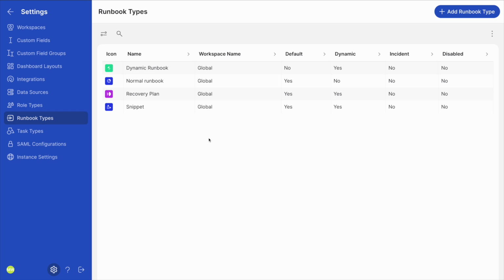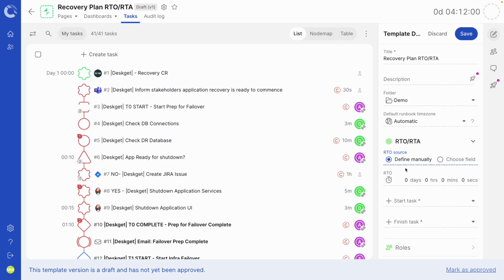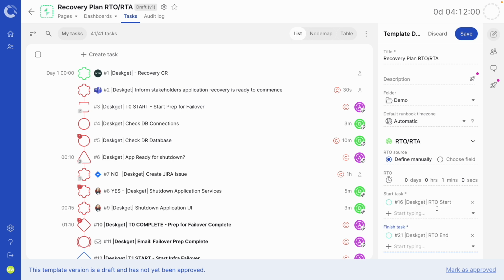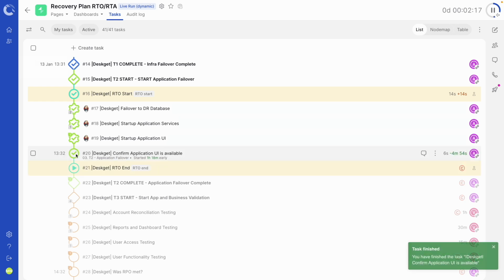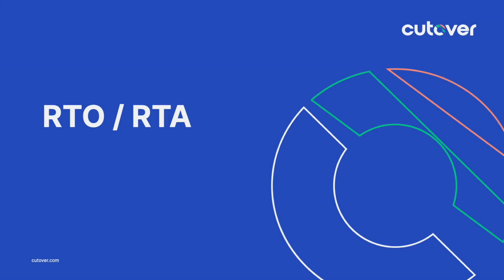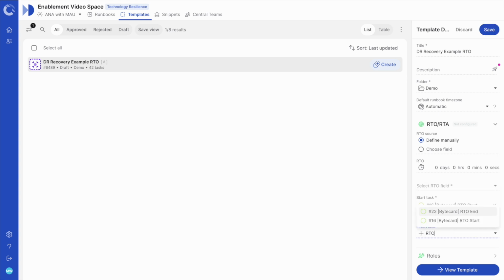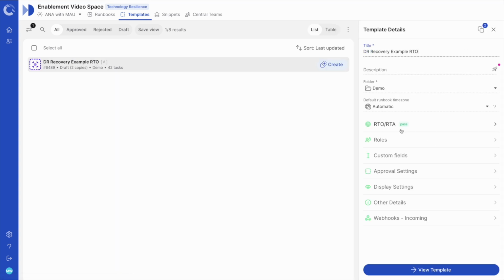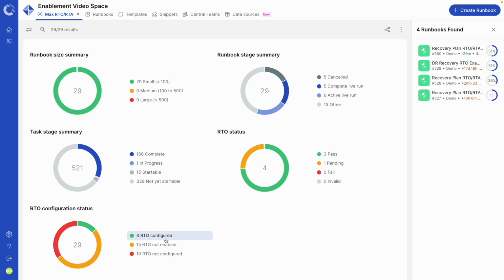Cutover Training Series - RTO/RTA